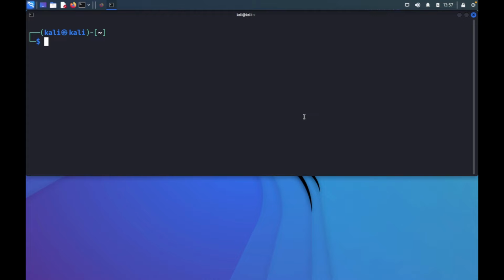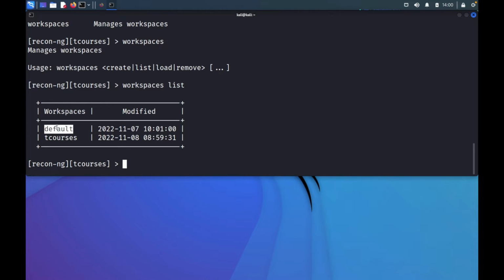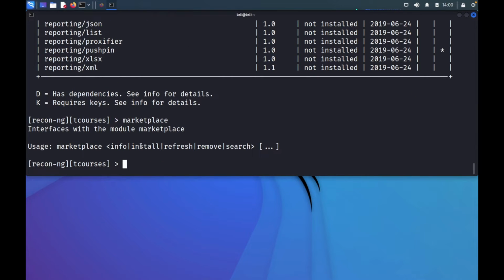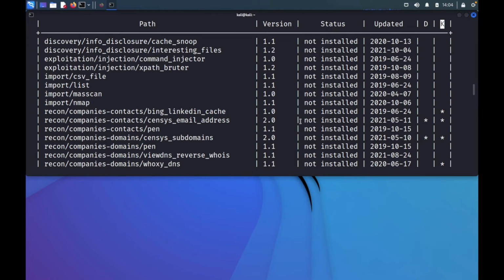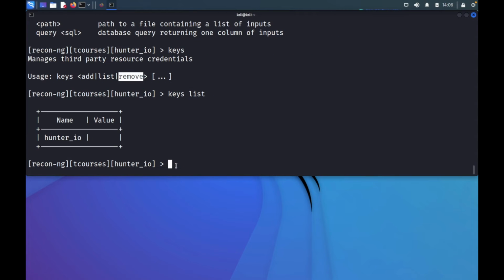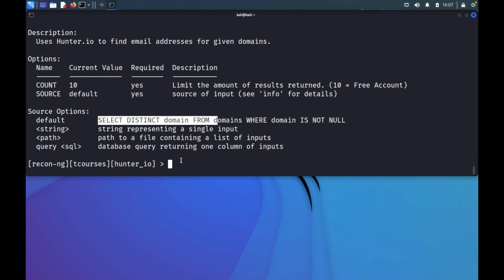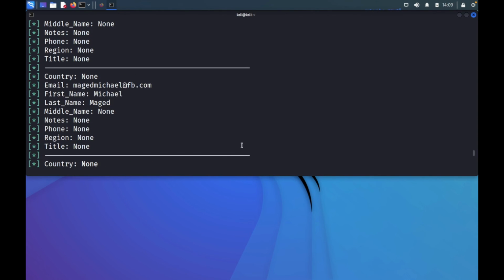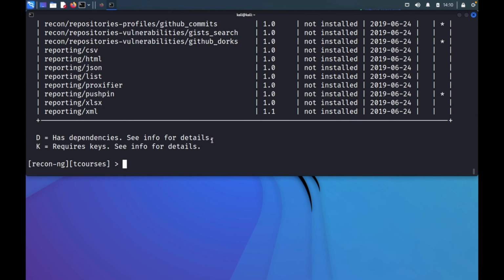Ethical Hacking Setup Recon-ng for Pentesting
This bitesize video tutorial will demo how to setup Recon-ng for Pentesting

Recommended Network Penetration Courses
1. Project Management For Small & Medium Enterprise Training